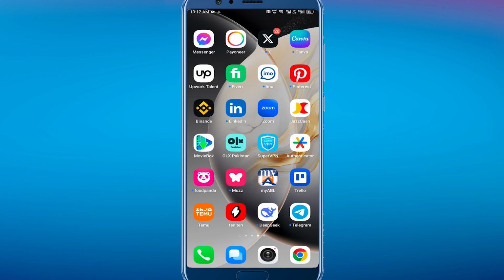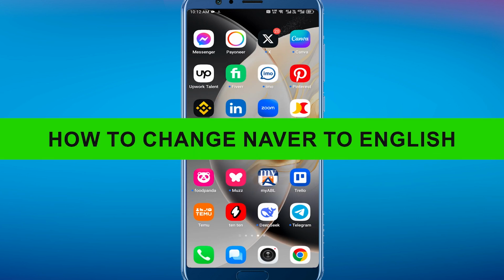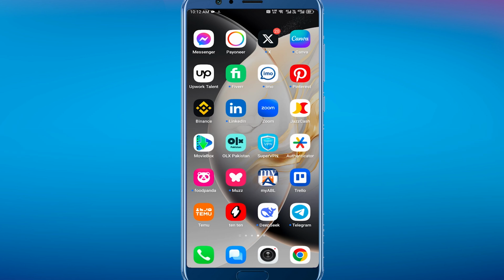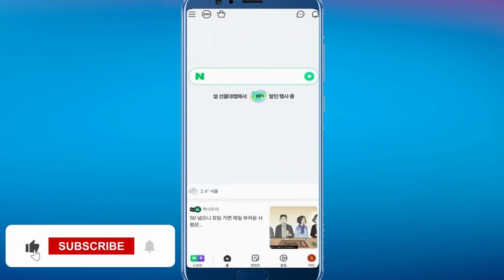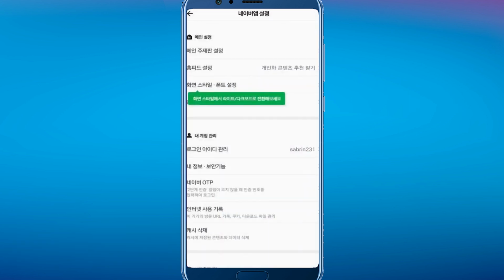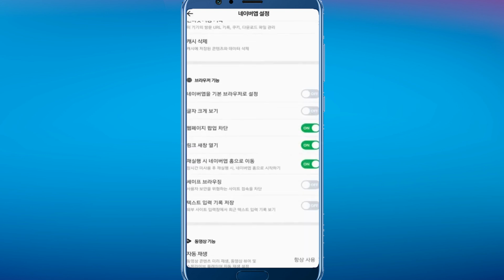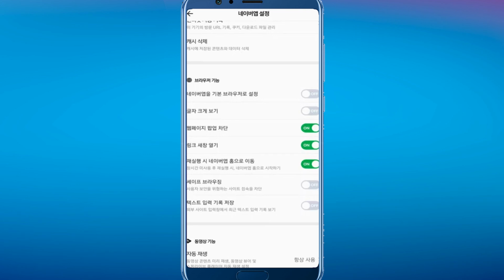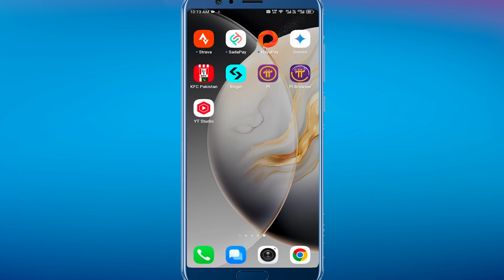How to Change Naver to English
In today's video i'm going to show you how to change naver to english, easy and simple tutorial to follow.